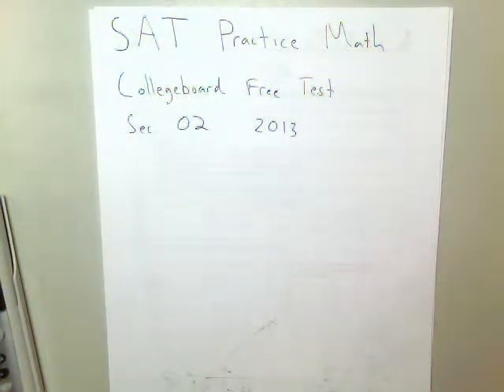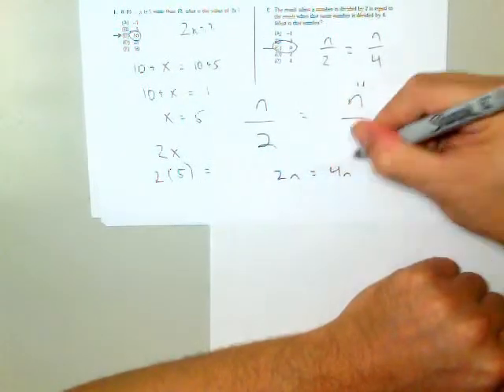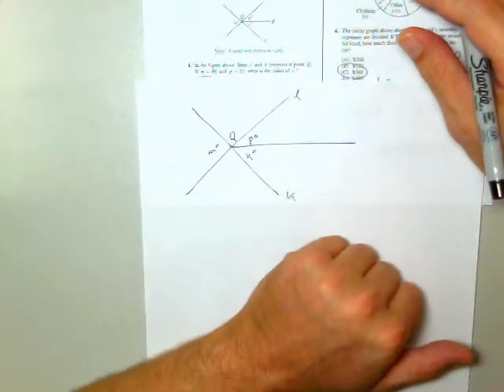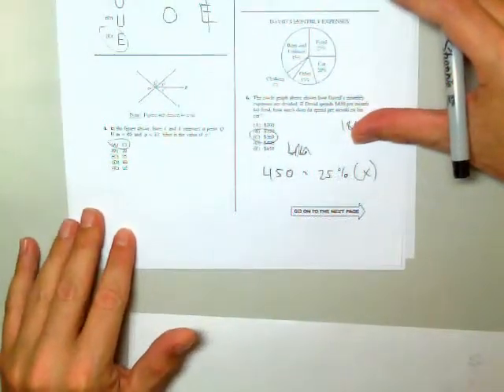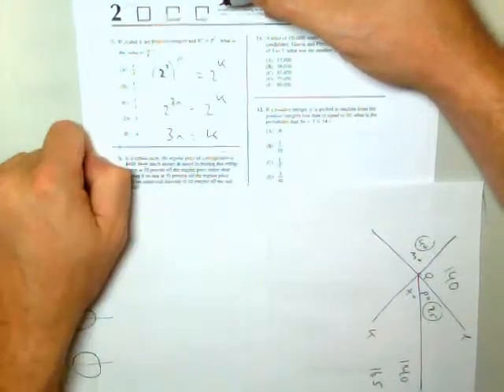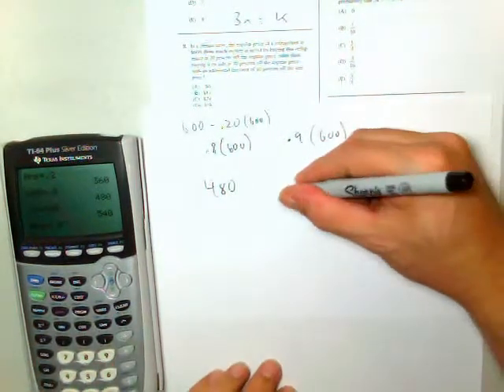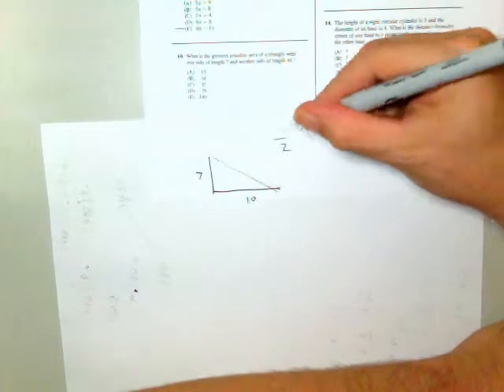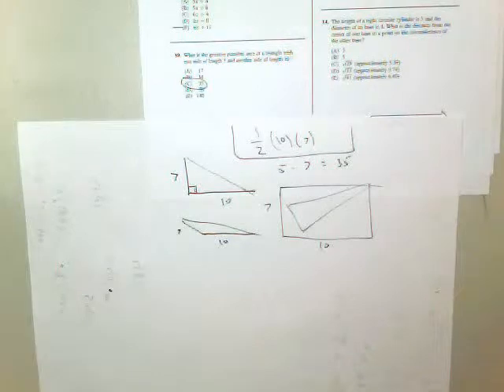SAT Collegeboard.org Free Practice Test 2013 Math Sec. 2 (Part 1)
Sec. 2 / Pt. 1 (#1-10)
Download from Collegeboard /Print out to follow along!